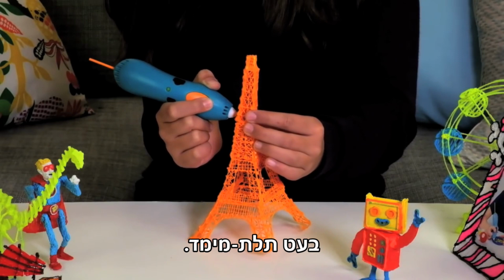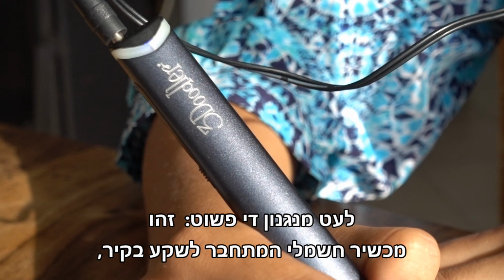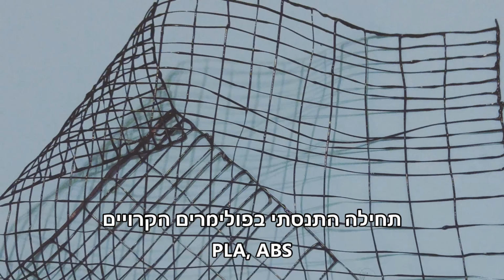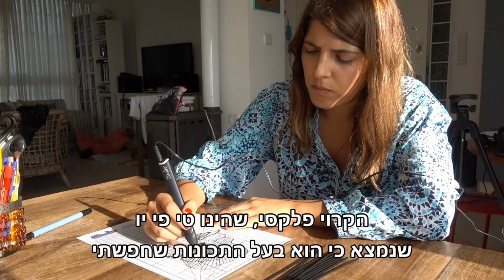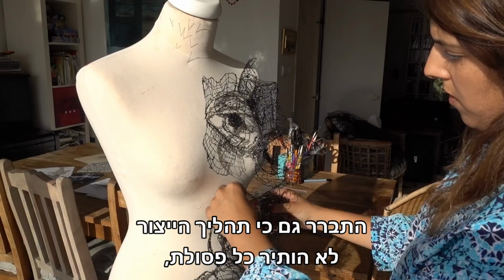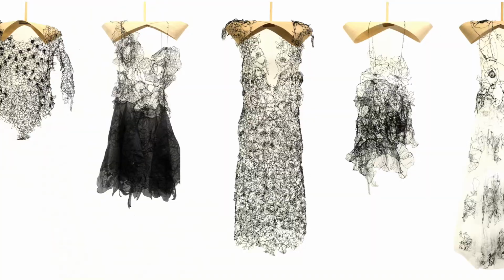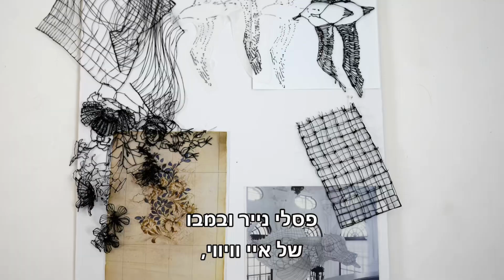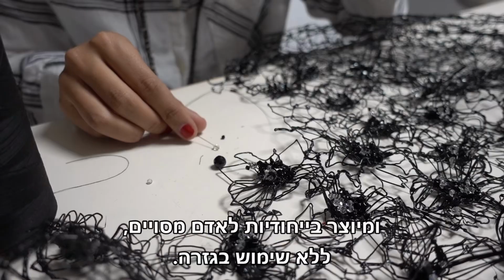Eden Saadon 3DLace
Video clip describing Eden Saadon's creative process in making of the 3DLace collection.